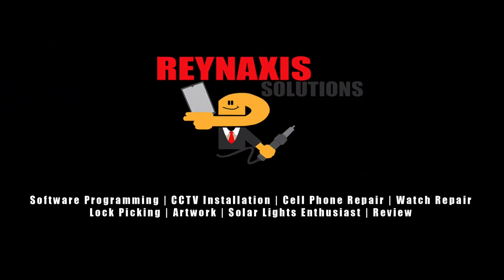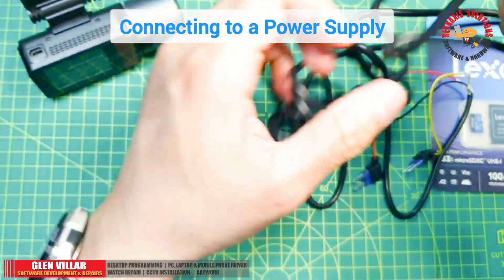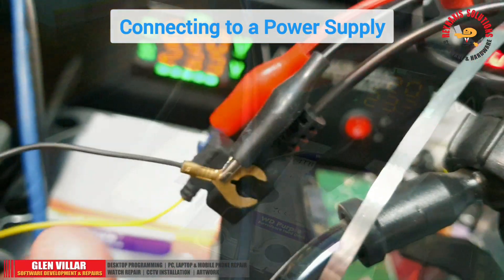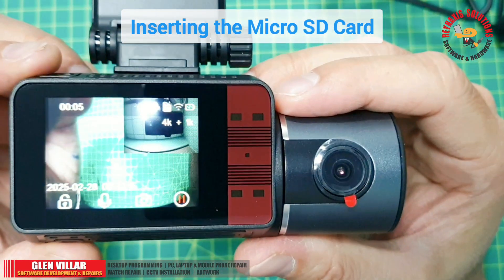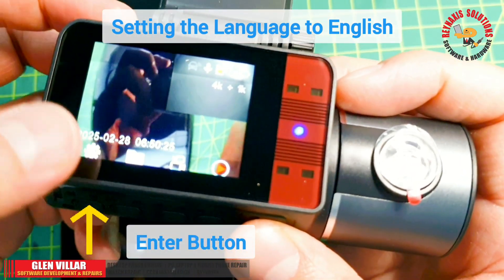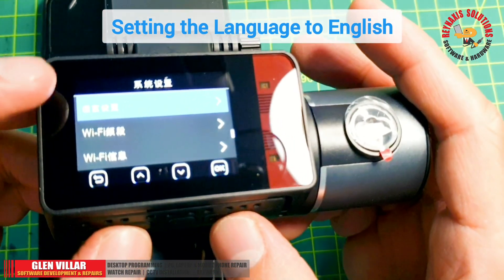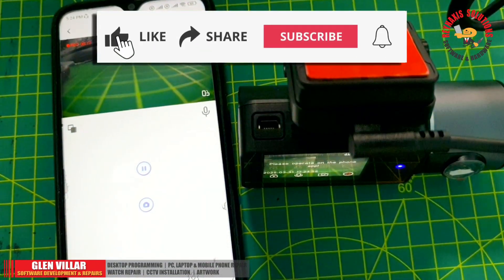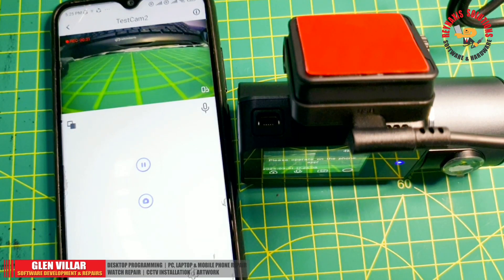How To View and Download Video Recordings from Dashcam (Photon Boson)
In this episode of Reynaxis Solutions, I'm going to show you how to connect to a Photon Boson Dash Cam using your mobile phone and view or download footages from it.